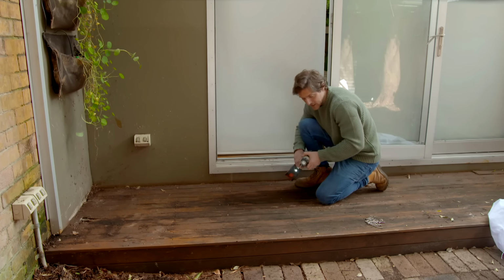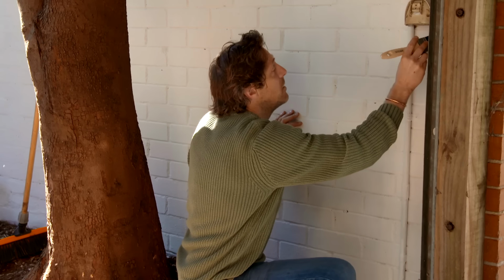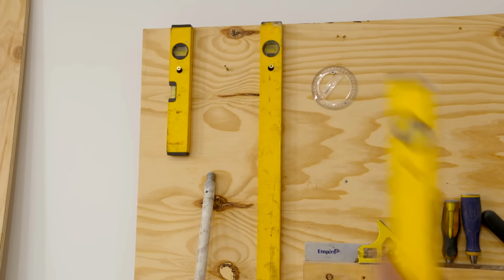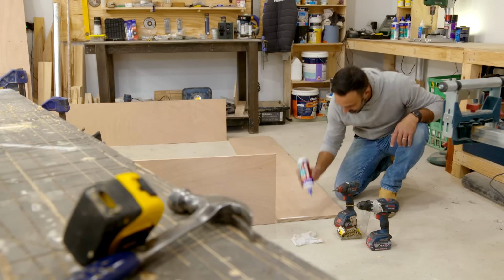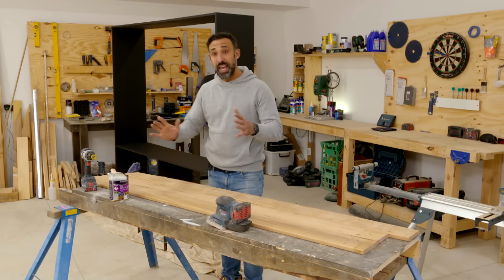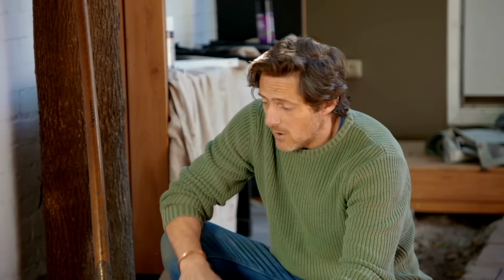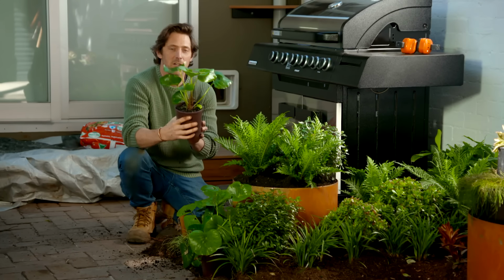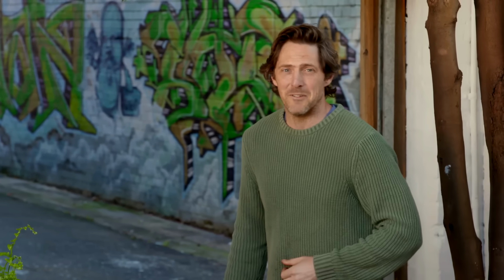MultI use Courtyard Makeover | GARDEN | Great Home Ideas